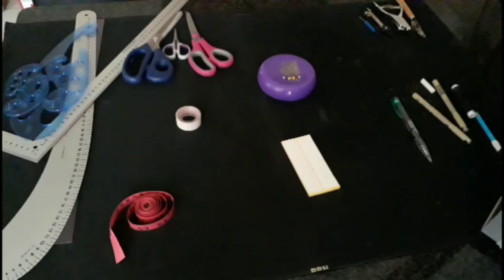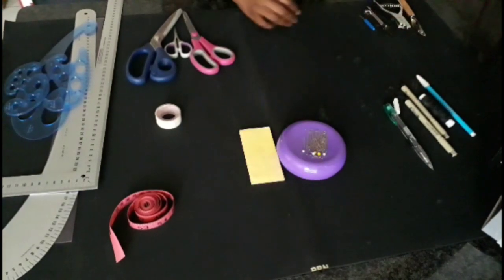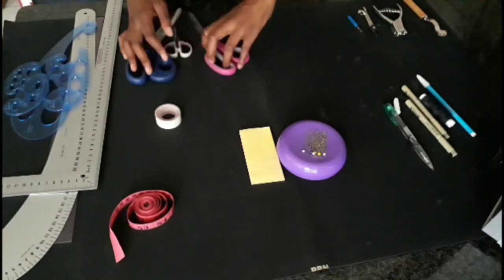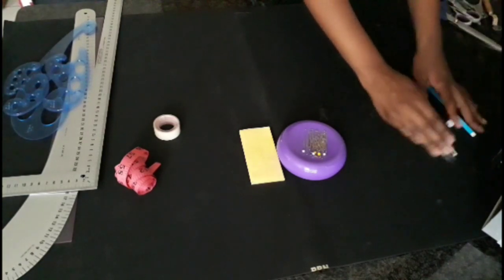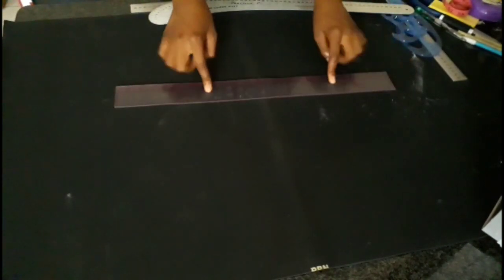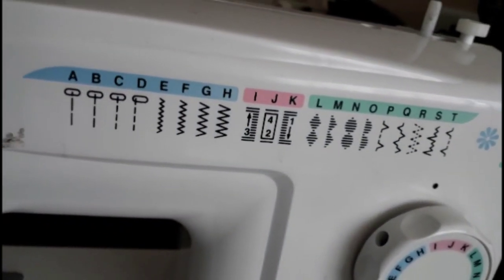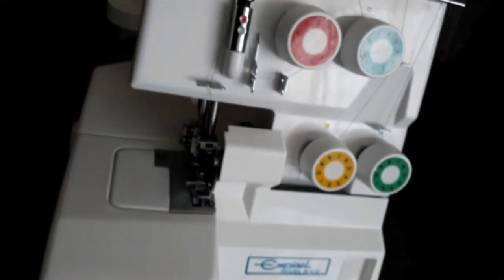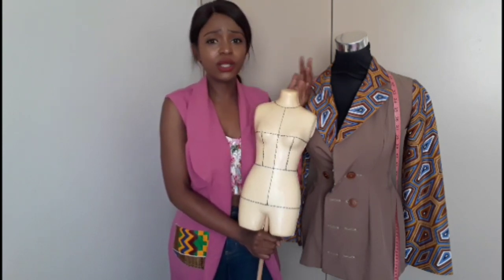Fashion Design Starter Kit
In this first ever video of mine I'm sharing my advice on a fashion designers starter Kit!. I really hope this video helps many of you who want to start doing fashion and maybe starting your own business. Please comment on any other videos you would like me to do and how this one has helped you!

You may also stalk me on.

Song in the background from adobe primers clip soundtrack.